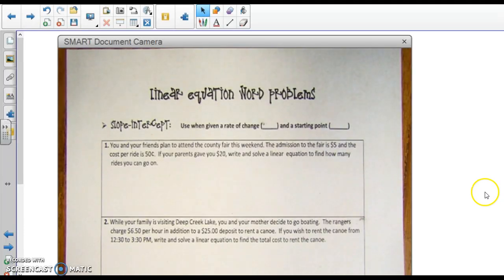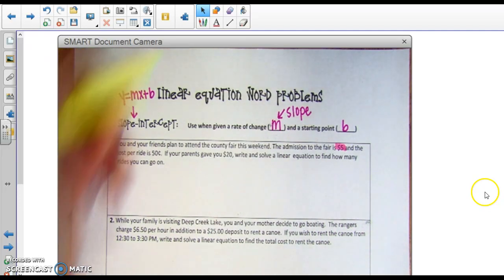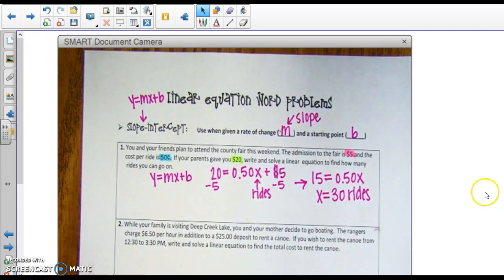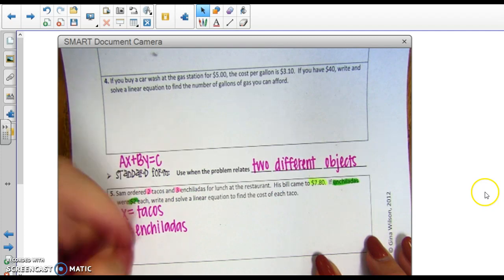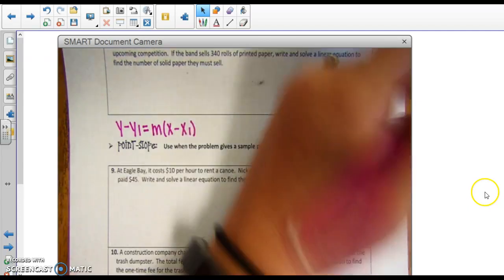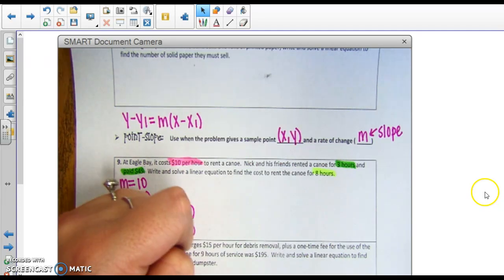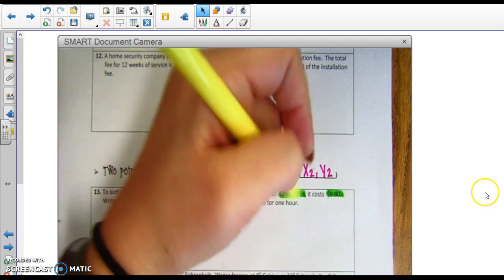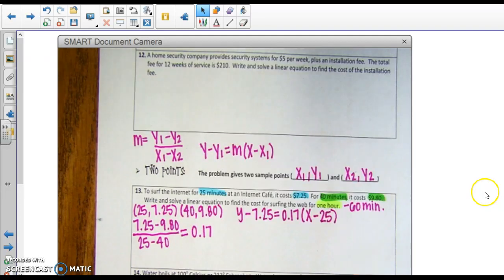Linear Equation Word Problems